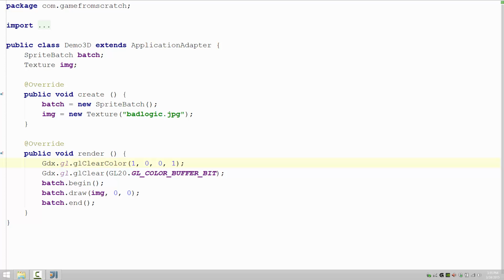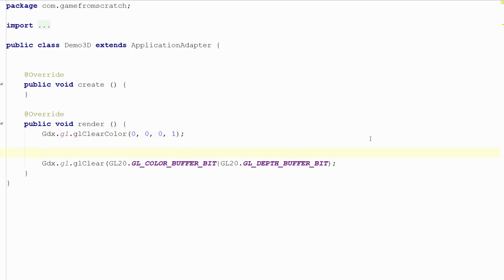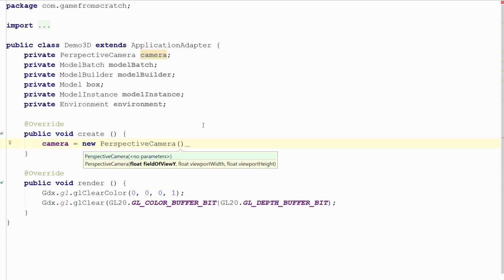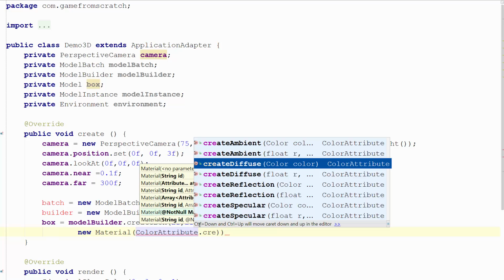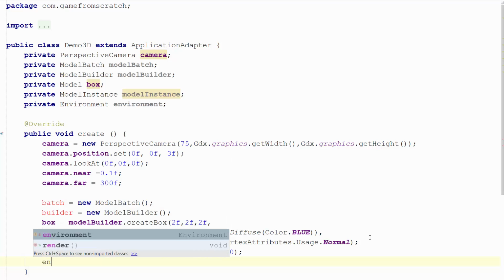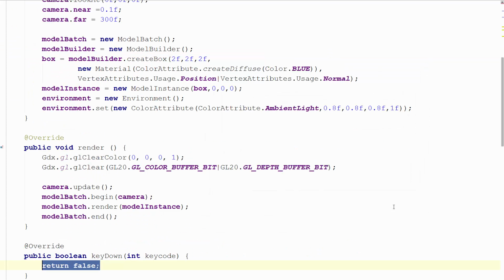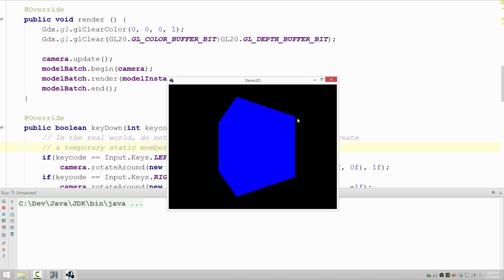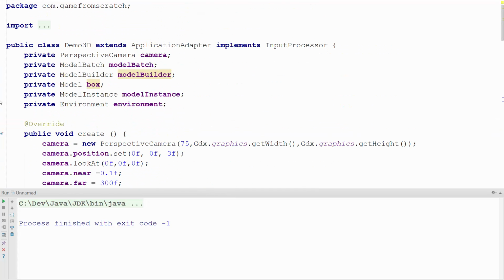3D Programming tutorial in LibGDX Part 1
In this tutorial we look at creating our first 3D application in LibGDX.  We create a simple cube, a perspective camera, then orbit it using the keyboard.  Of course we also cover a number of topics related to 3D development.